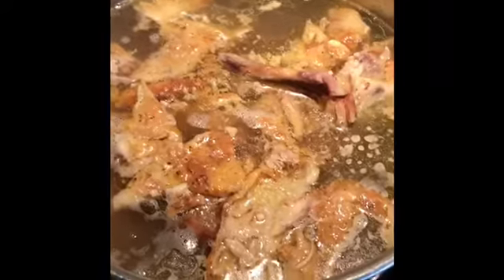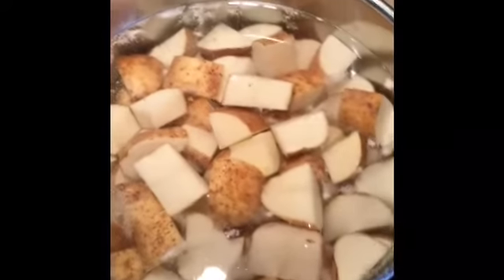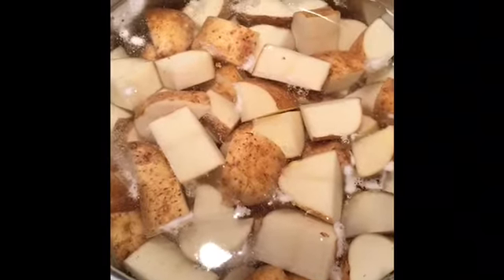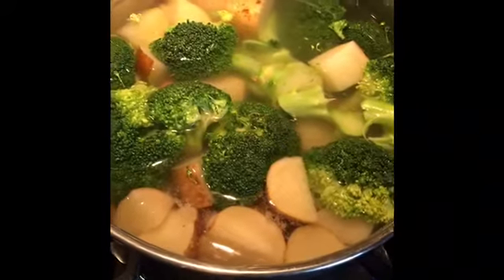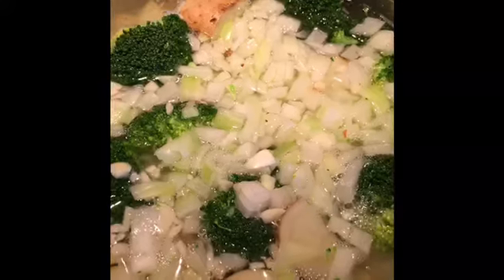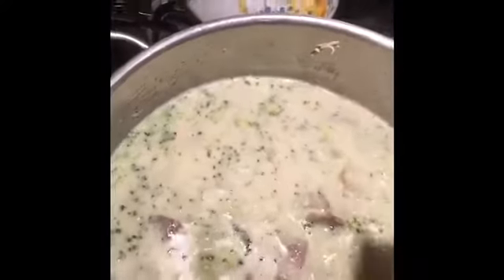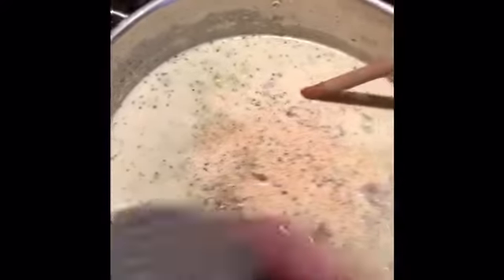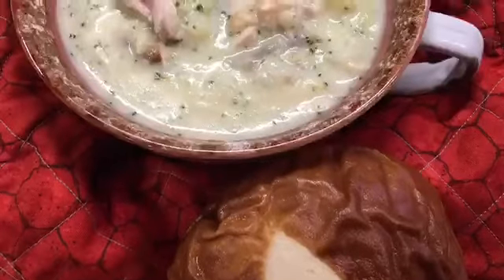Chicken Potato Broccoli Chowder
This is a great way to use the end of your rotisserie chicken!